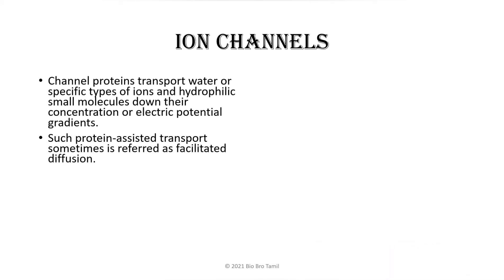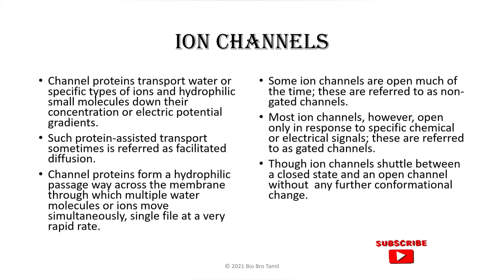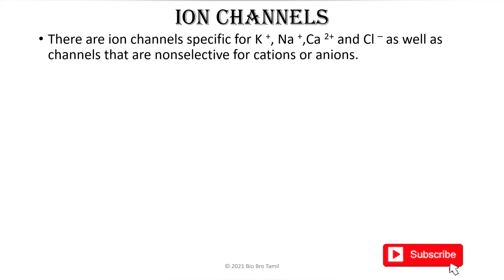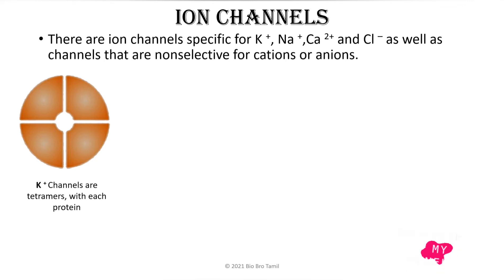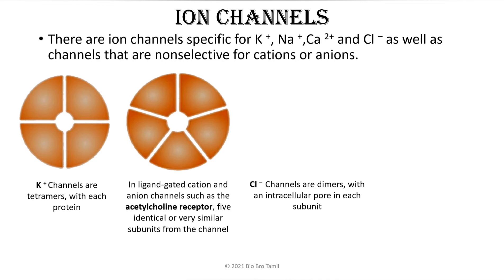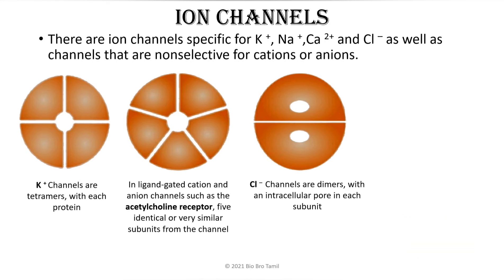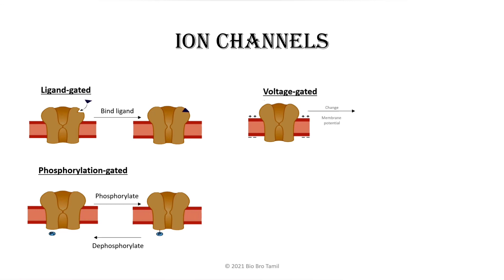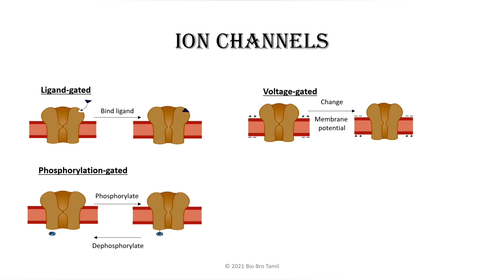ion channels/protein channel/channel proteins/cell biology (part - 26)